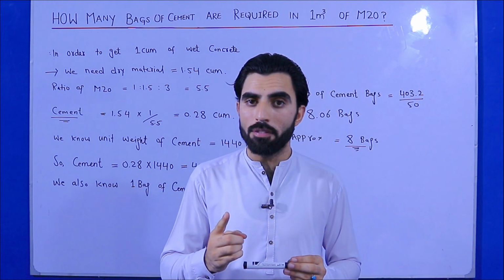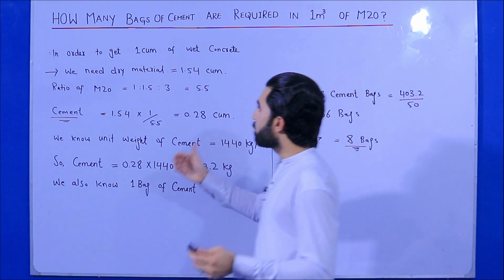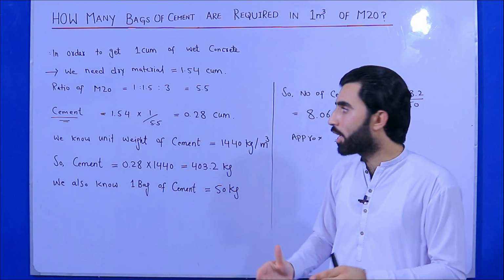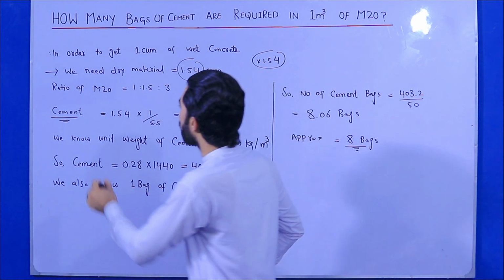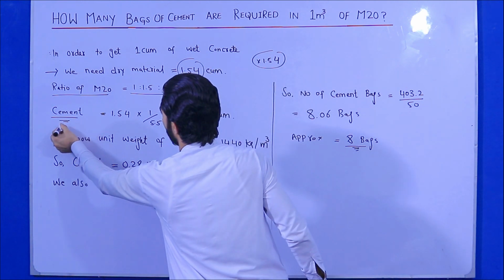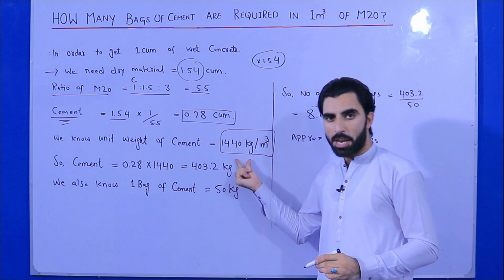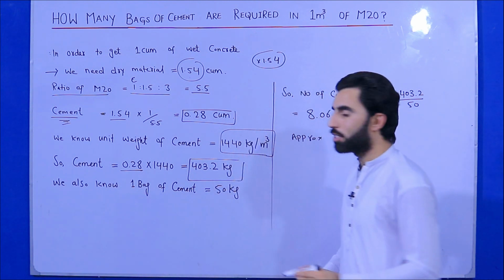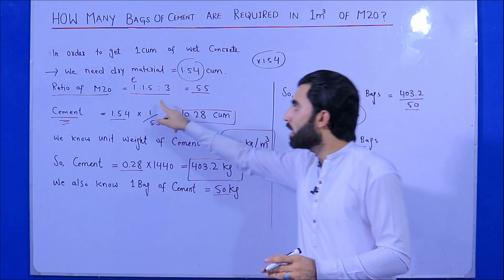How many Bags of Cement are Required in 1 cum of M20 Grade Concrete?